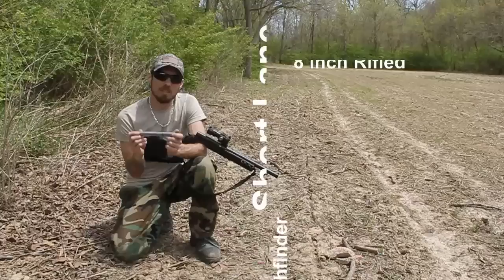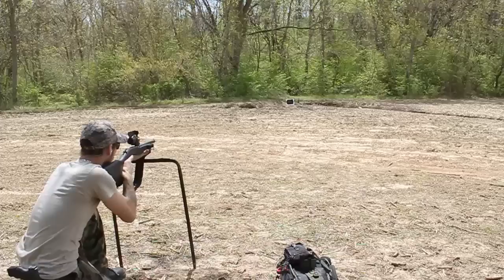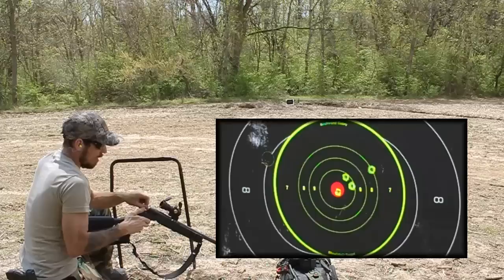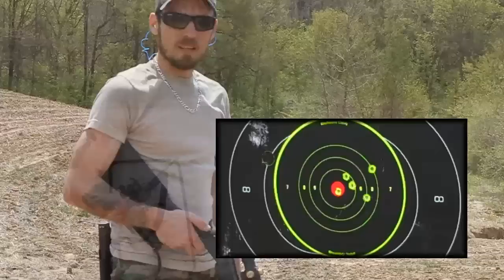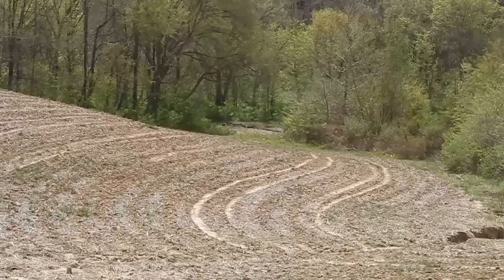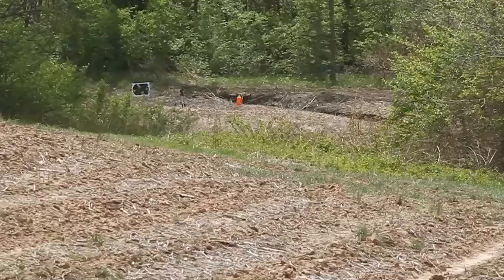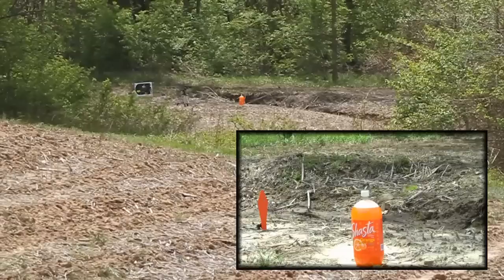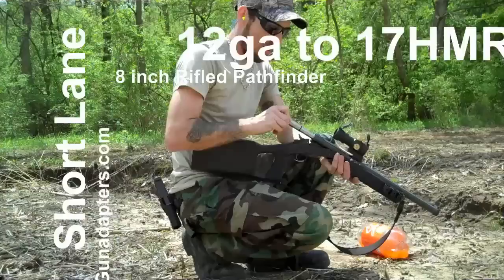12ga to 17HMR shotgun adapter testing Part one short lane ZRUS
Wanna help our channel AND save money? In turn, we get items from them to make videos for you!

Gunadapters has provided us with the 12ga to 17HMR for some fun testing, enjoy !